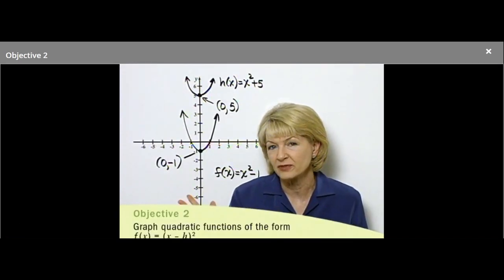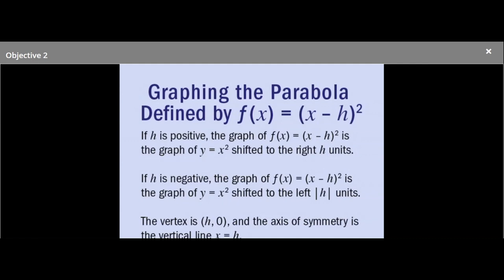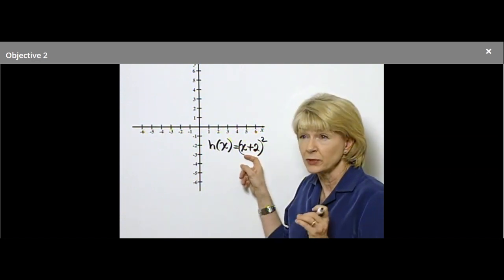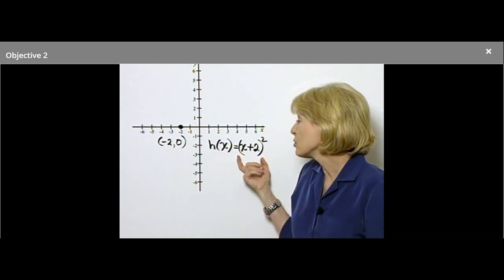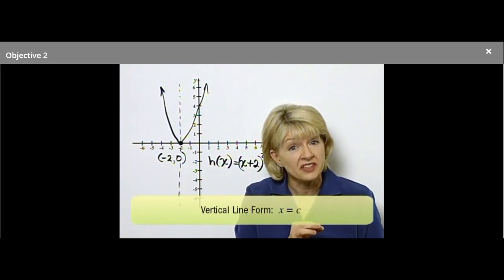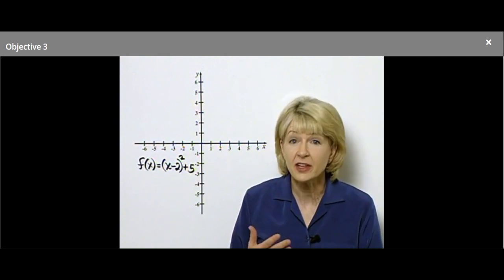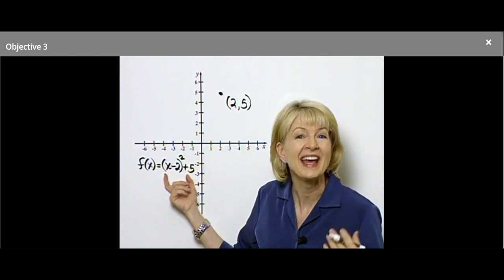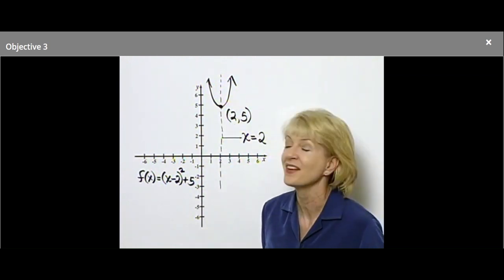11.5 obj 2 and 3